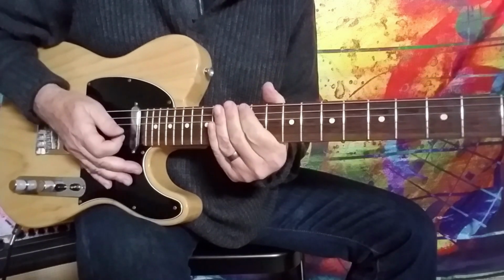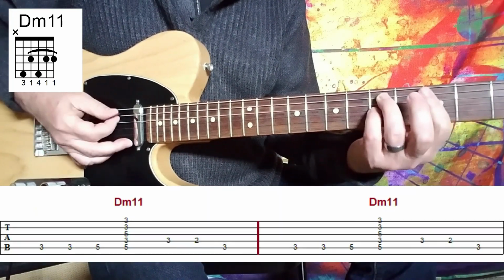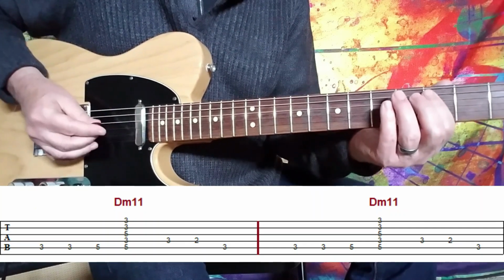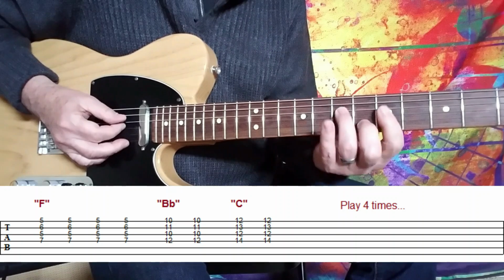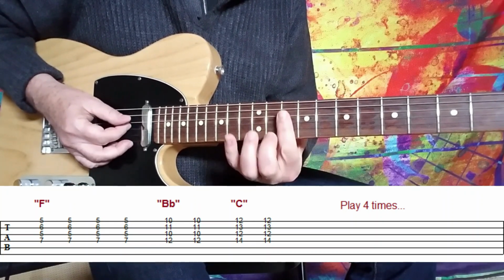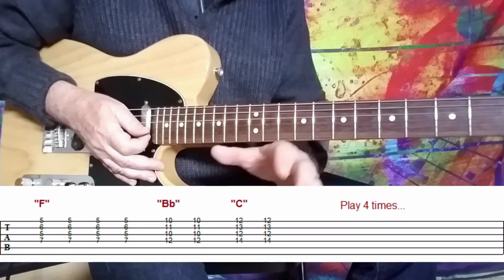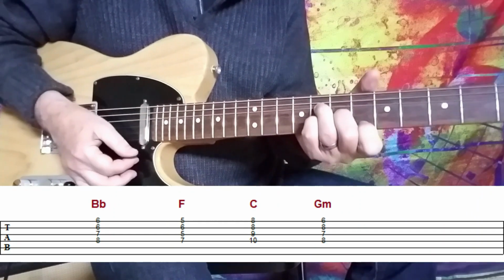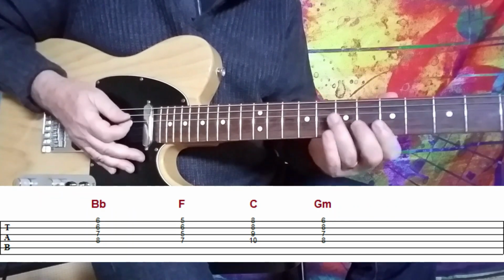WALKING ON THE MOON GUITAR LESSON - How To Play Walking On The Moon By The Police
MORE LESSONS FROM HOWARD!